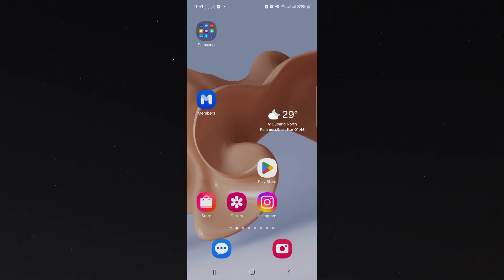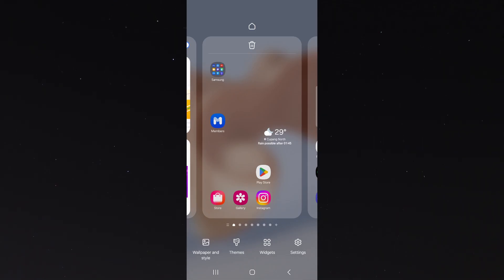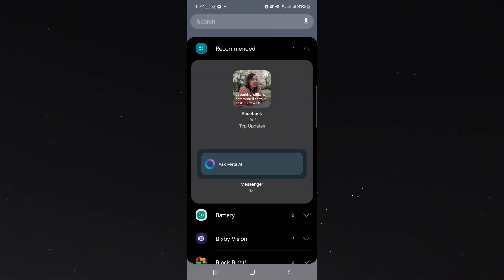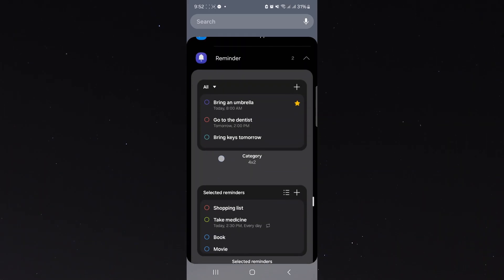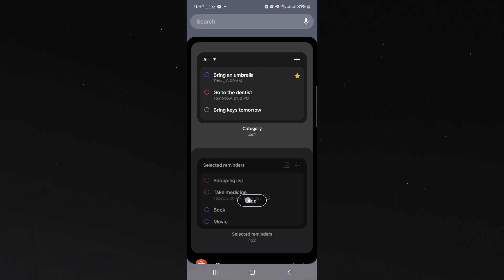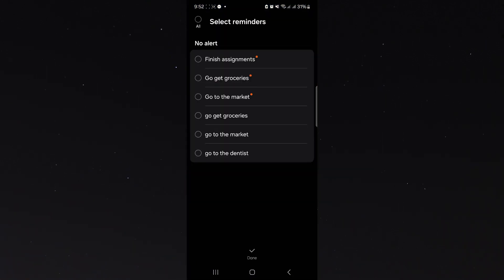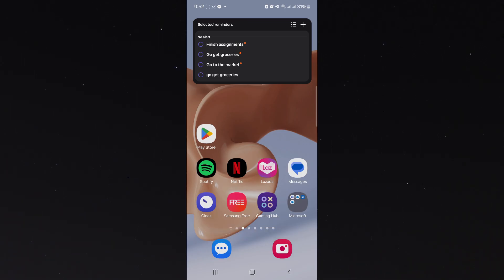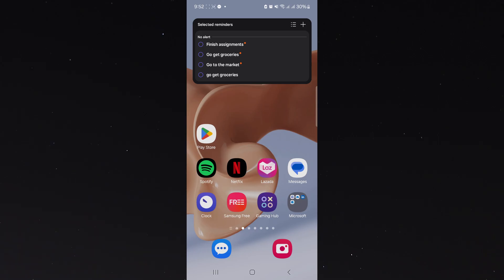How to Add To Do List Widget on Samsung Galaxy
In this video, I'm going to show you how to add a to do list widget on Samsung Galaxy (any model).